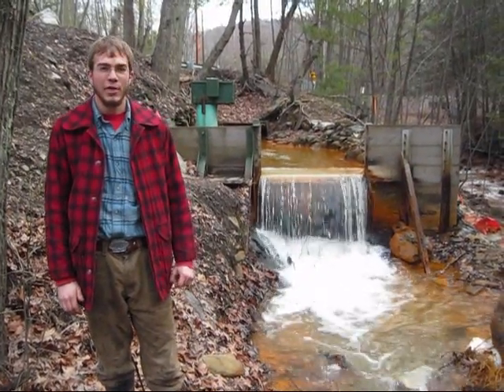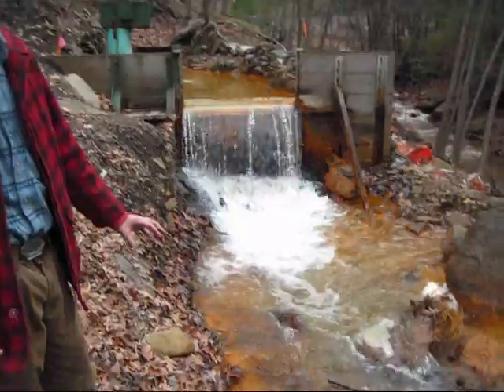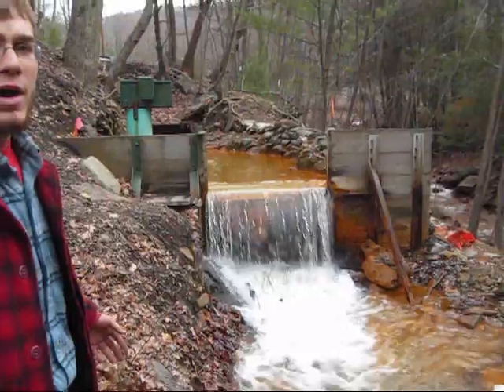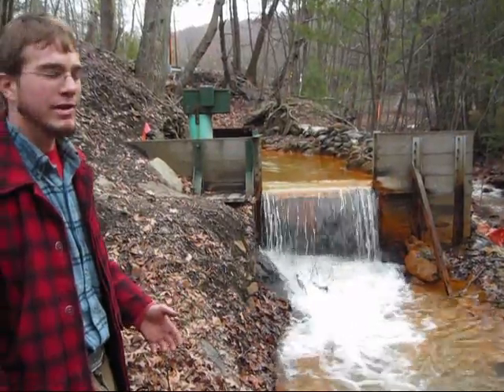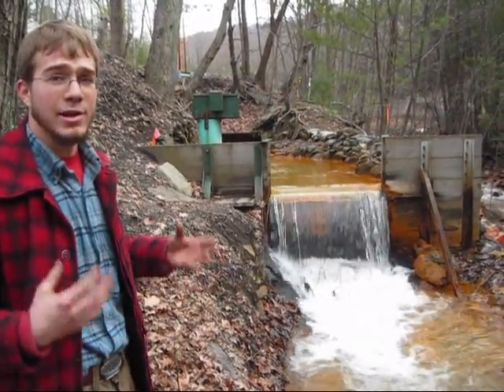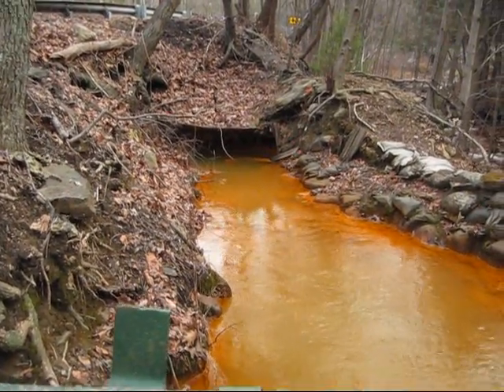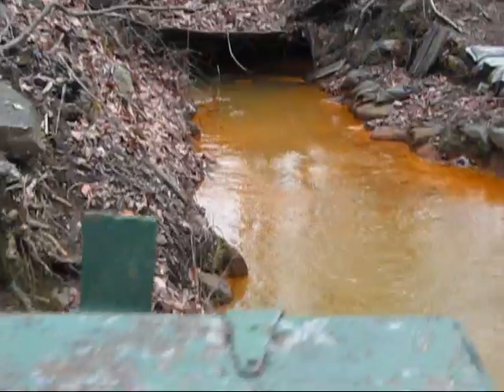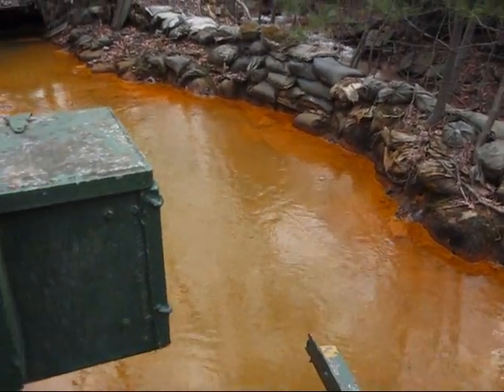Valley View Orphan Discharge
A look at an acid mine drainage discharge monitoring point at the Valley View Colliery